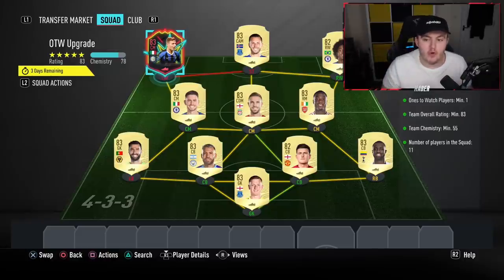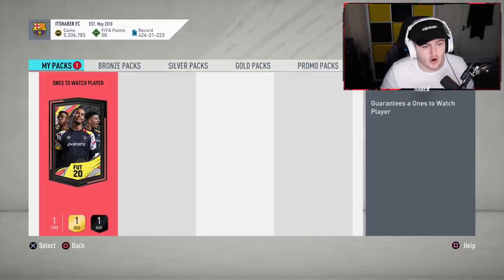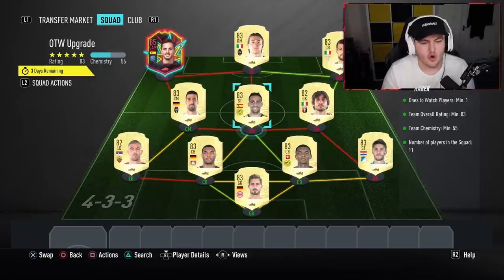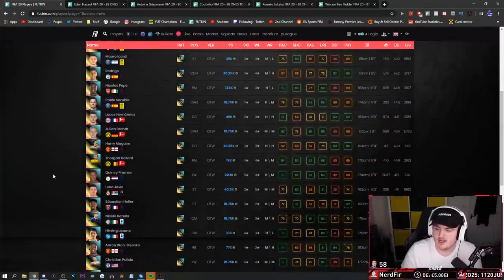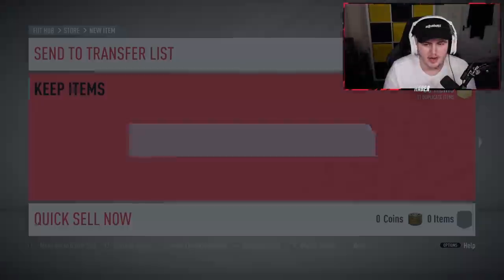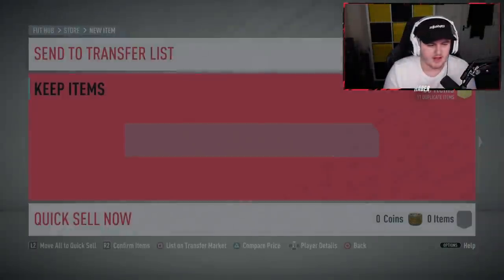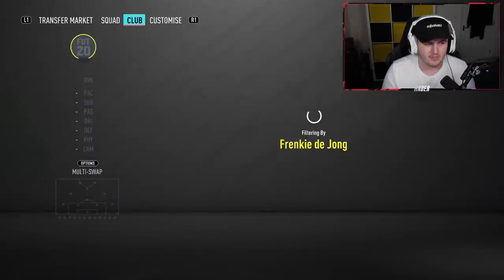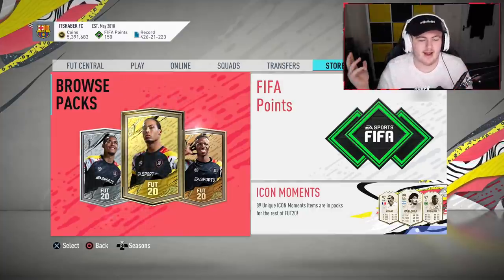7x GUARANTEED OTW PACKS! HUGE OTW PACKED! FIFA20 ULTIMATE TEAM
Fifa 20, Ultimate team, OTW, Ones To Watch, SBC, Pack, Guaranteed OTW Pack, Guaranteed OTW SBC